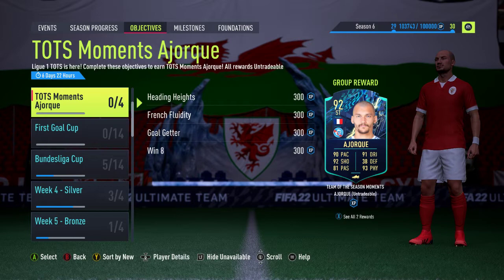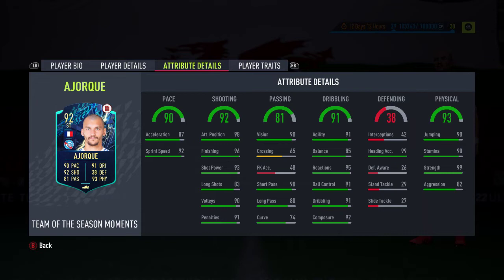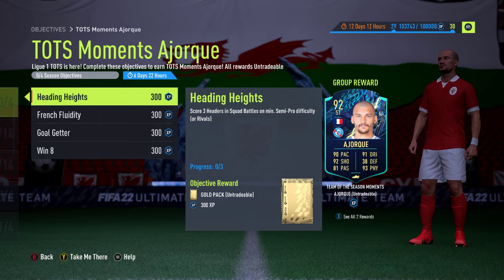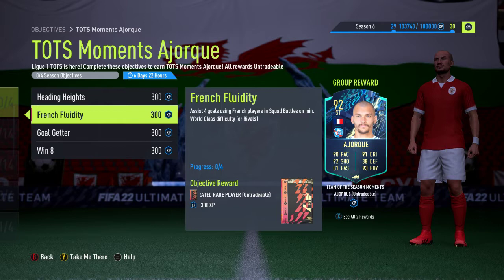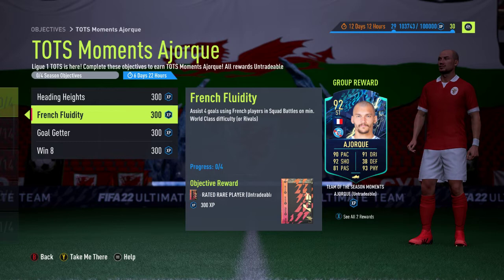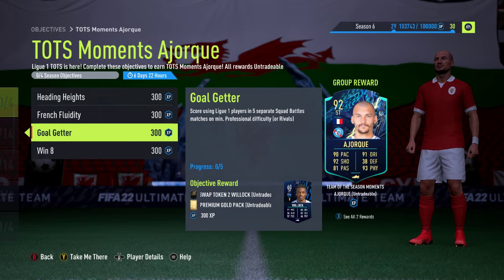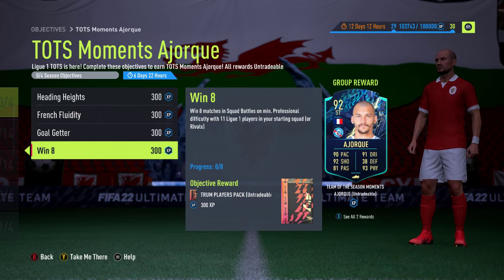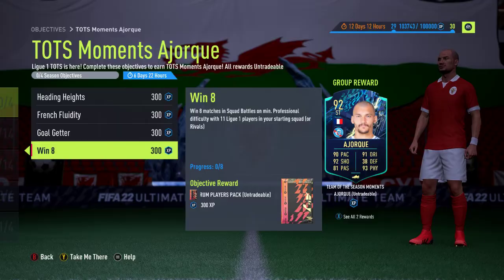Fifa 22 | How To Complete The Ligue 1 Ludovic Ajorque TOTS Moments Objective card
Today EA released the Ligue 1 TOTS Objective card - Ludovic Ajorque of Strasbourg.  The card is a 92 rated ST.
The four objectives are; Heading Heights, French Fluidity, Goal Getter and Win 8.
Ludovic Ajorque is a 92 rated striker who plays for RC Strasbourg in Ligue 1.